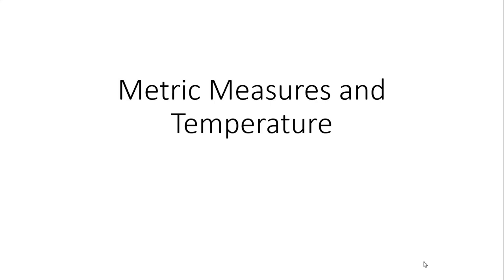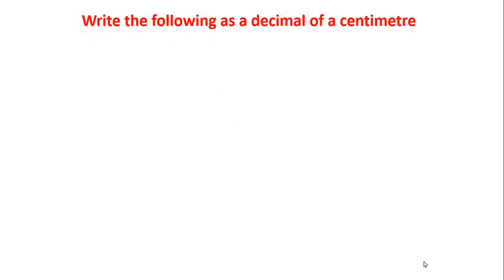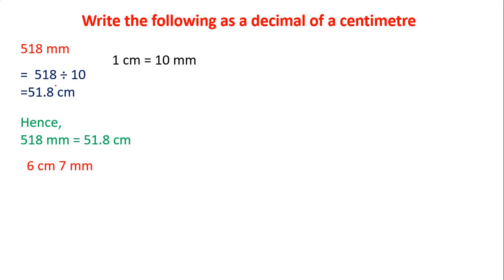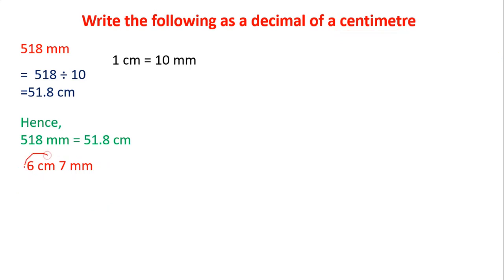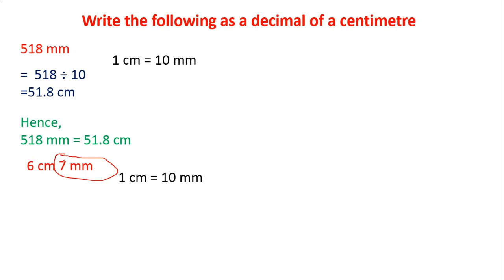Conversion of measurements in decimal of a centimeter